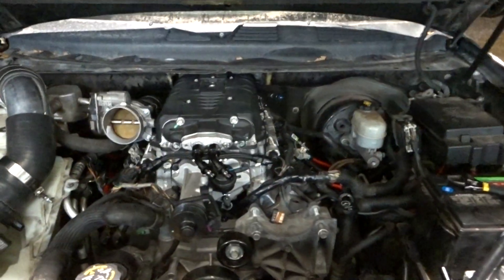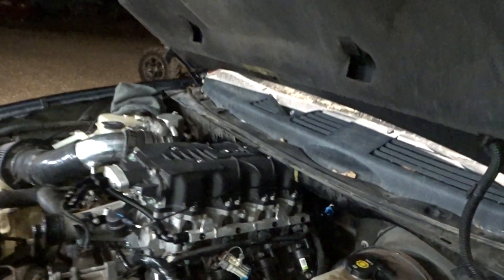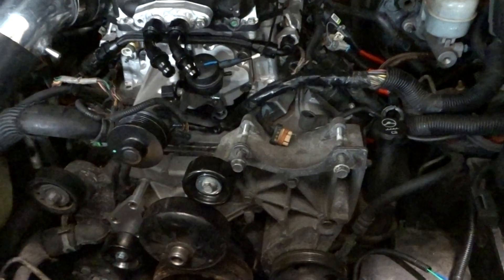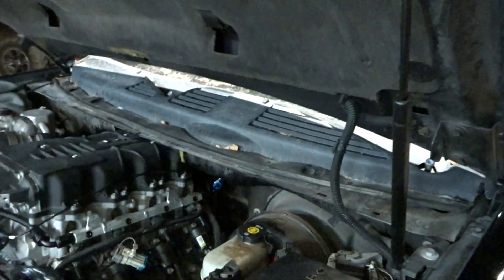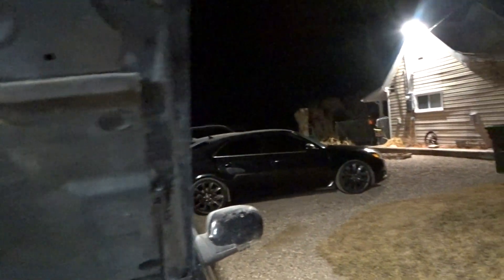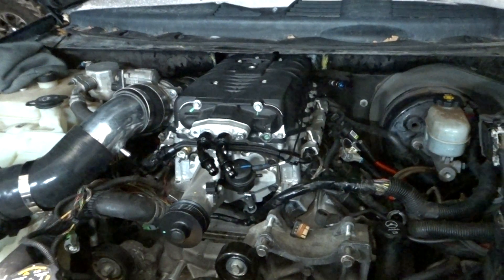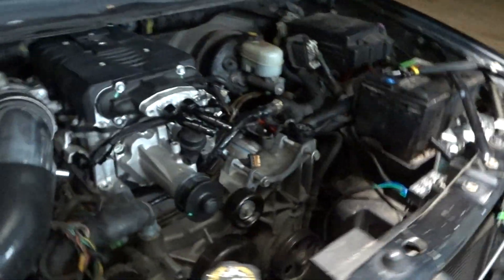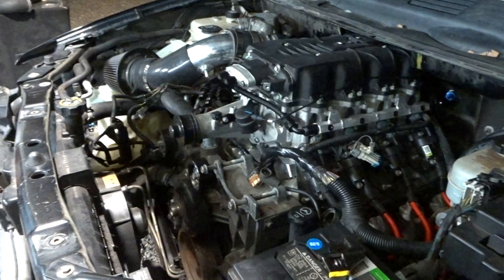The hard part is over... STS-V supercharger on the 5.3l Saab 9-7x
Finally figured out some fuel rails. I ended up buying LSA Fuel rails and cutting them and rewelding them to fit. In the next video, the 9-7x will be running or should be running at least.

LSA Rails I used